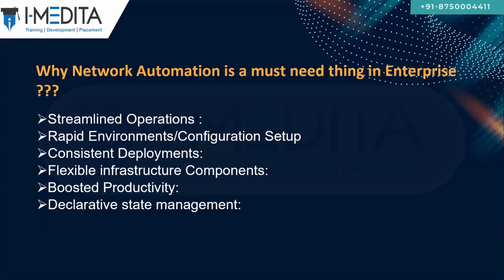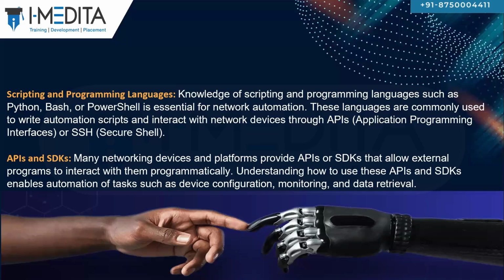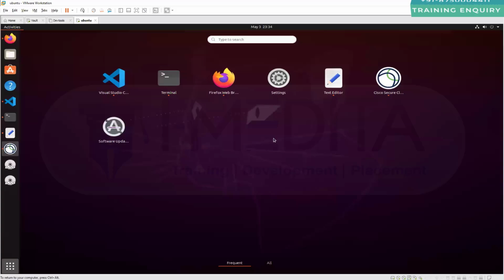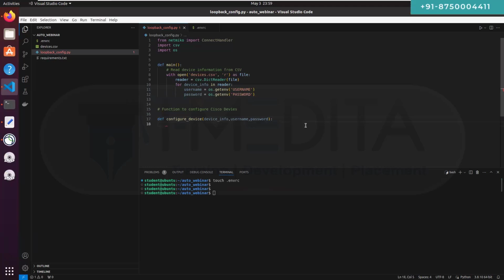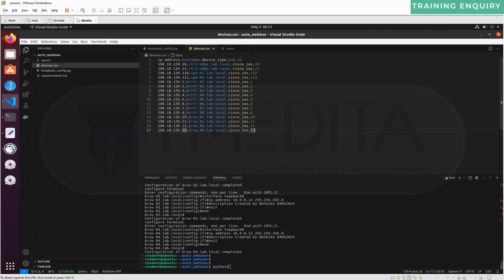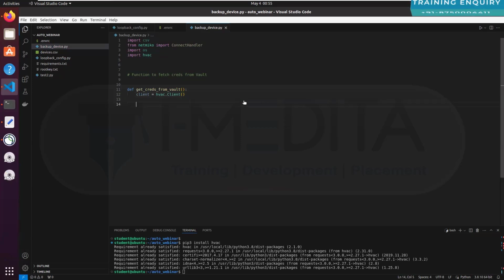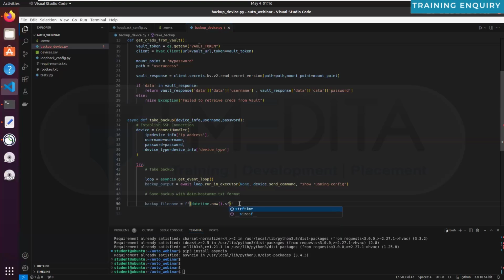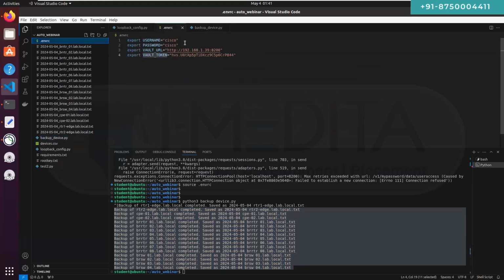Network Automation Webinar by I-MEDITA | How to Start a career in Network Automation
Welcome to I-MEDITA's Network Automation Webinar, your ultimate guide to igniting a successful career in network automation. In this session, we unlock the secrets to kickstarting your journey in network automation, empowering you with the skills and knowledge needed to thrive in today's rapidly evolving networking landscape.

Join us as we delve into the core concepts, tools, and strategies essential for mastering network automation and carving a path towards professional excellence. Whether you're a seasoned IT professional or a fresh graduate eager to explore new horizons, this webinar is your gateway to unlocking endless opportunities in the dynamic field of networking.

Discover the importance of network automation and how it revolutionizes traditional networking practices, enabling organizations to streamline processes, minimize errors, and accelerate business operations. Gain insights into the essential skills required to excel in network automation, including proficiency in programming languages such as Python, familiarity with automation frameworks like Ansible, and a solid understanding of network protocols and architectures.

Explore the diverse range of career opportunities available to network automation professionals, from roles in network engineering and system administration to positions in DevOps and cloud computing. Learn about industry demand, salary trends, and growth prospects for individuals skilled in network automation, and uncover the secrets to building a successful and fulfilling career in this exciting field.

Receive practical tips and guidance on how to get started in network automation, whether you're a novice or an experienced professional looking to transition into automation. Gain hands-on experience through live demonstrations and case studies, where our experts showcase the power of automation tools and techniques in solving common networking challenges and optimizing network performance.

Engage with our panelists during a live Q&A session, where you can ask questions, seek advice, and interact with like-minded professionals passionate about network automation. Get personalized insights and solutions tailored to your specific career goals and aspirations, and take the first step towards becoming a certified network automation expert.

Don't miss this opportunity to embark on a transformative journey toward mastering network automation and unlocking endless possibilities for career advancement. Register now to secure your spot and join us as we pave the way for a brighter future in the realm of networking automation.

This video is about:
Network Automation
DevNet
Career Development
Networking
Automation Skills
Professional Growth
Networking Automation
IT Careers
DevOps
Python Programming
Network Protocols
Ansible
Cloud Computing
IT Certifications
Webinar
I-MEDITA
Networking Tools
Automation Strategies
Networking Technologies
Career Advancement
Technical Skills
Industry Insights
Automation Frameworks
Network Engineering
Career Guidance
Starting in Network Automation
Network Automation Trends
Career Opportunities
Learning Path
IT Professionals
Future of Networking
Skill Development
Networking Careers
DevOps Culture